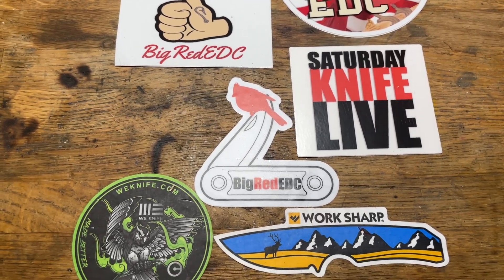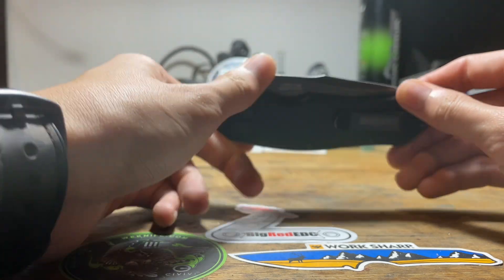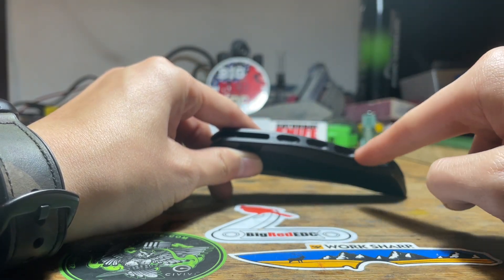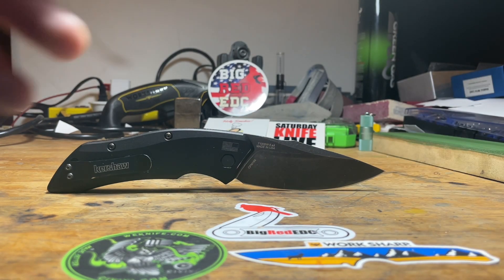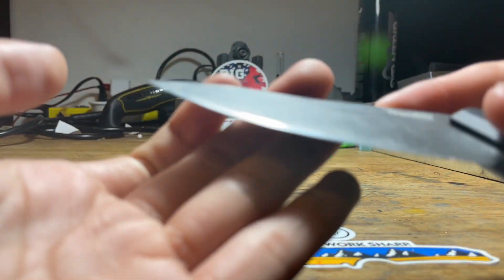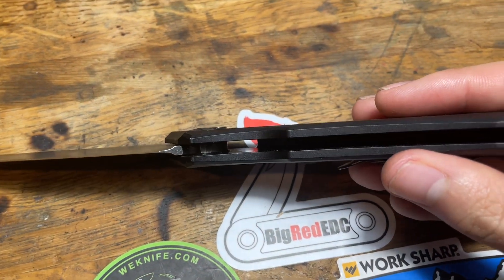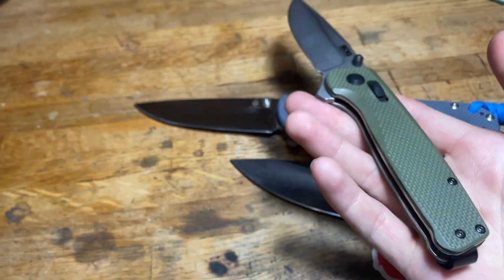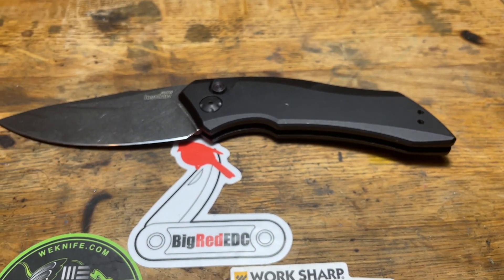Kershaw launch 1 review